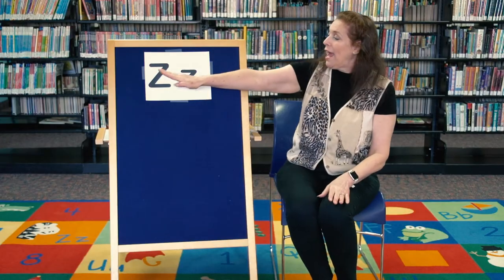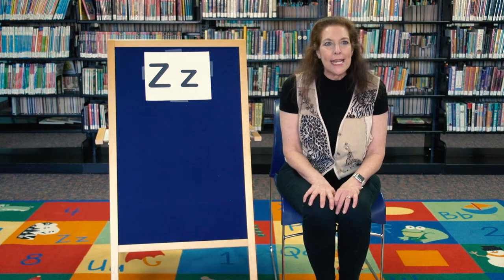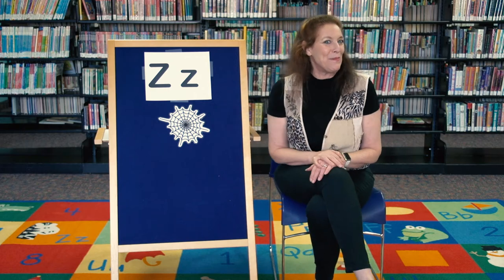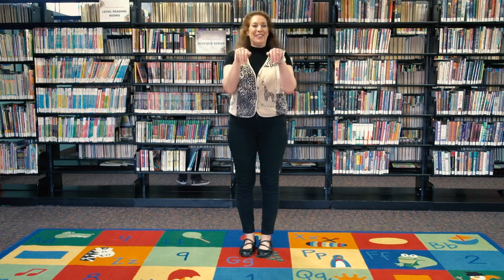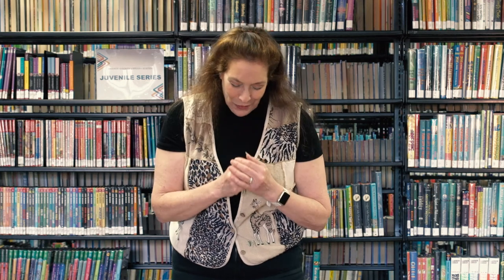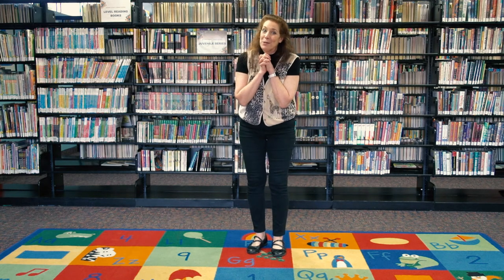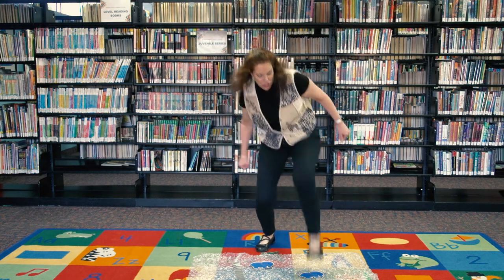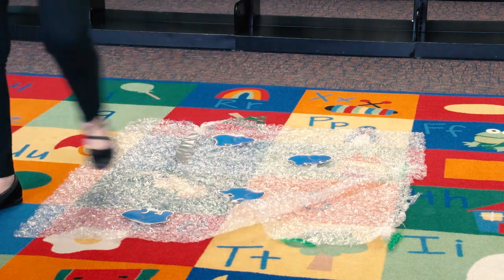Toddler Time Z is for Zoo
Children (Ages 18 months - 3 years) can participate in movement activities combined with songs, finger plays, picture books and flannel board stories encourage active toddlers in developing verbal and listening skills.

You can learn more about our storytimes and see our schedule